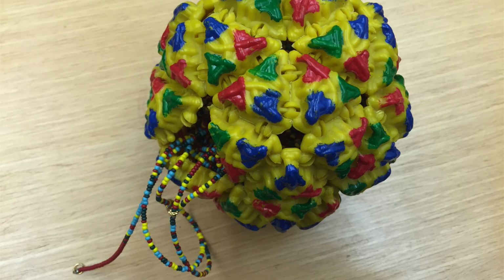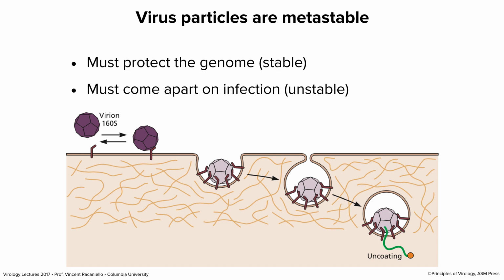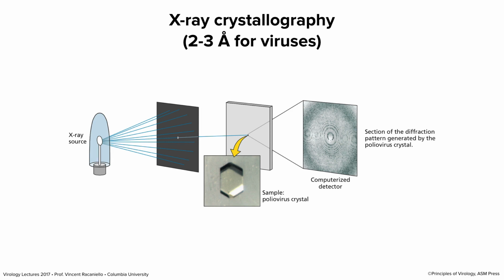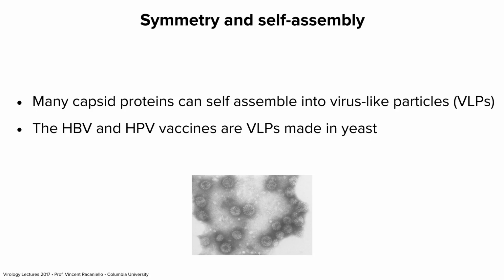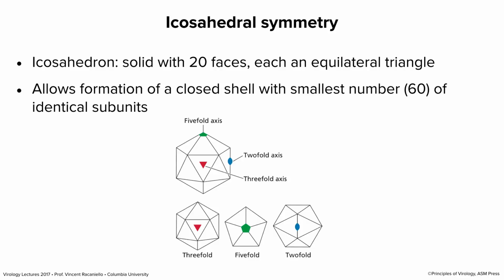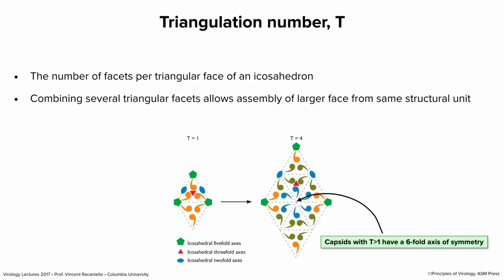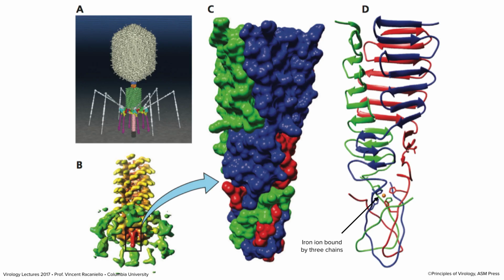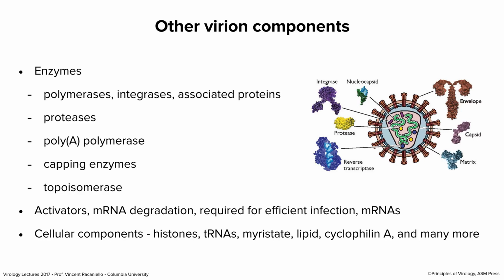Virology Lectures 2017 #4: Structure of Viruses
Virus particles are built to protect the genome and to deliver it to a new host cell. In this lecture we describe the two major forms of symmetry for building virus particles, helical and icosahedral. We discuss how to make larger and larger viruses, the triangulation number, quasiequivalence, and metastability, and end with a discussion of the  lipid envelope derived from the host cell that is embedded with viral glycoproteins.